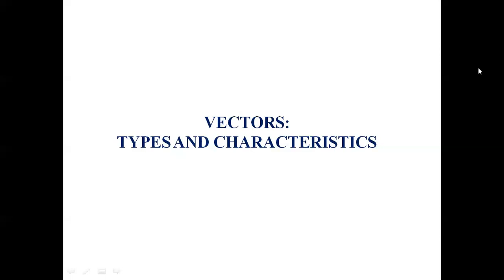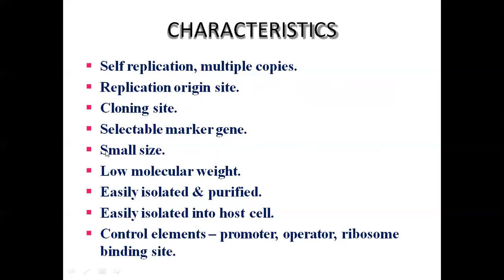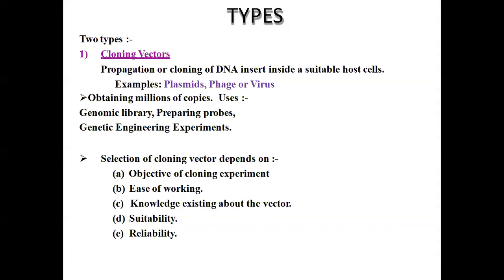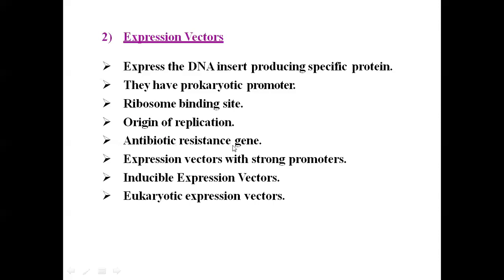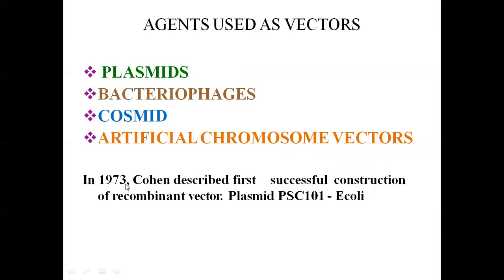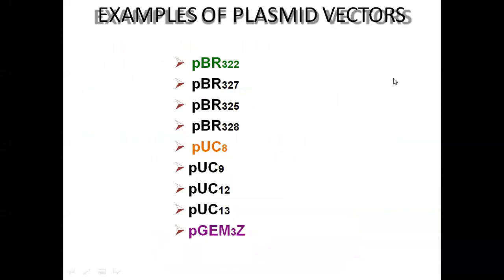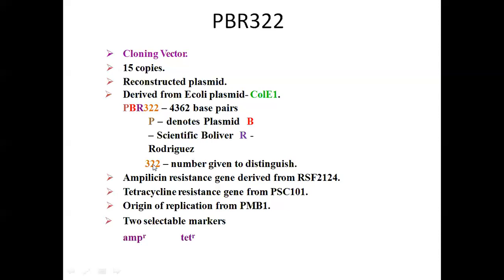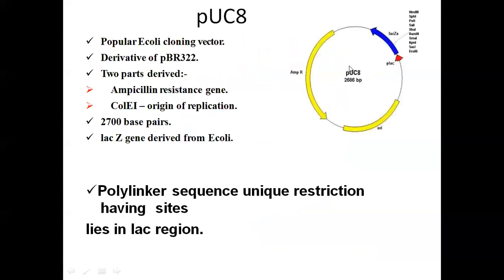Lecture25_BBTC202_DNA Vector (part1)_2019 batch